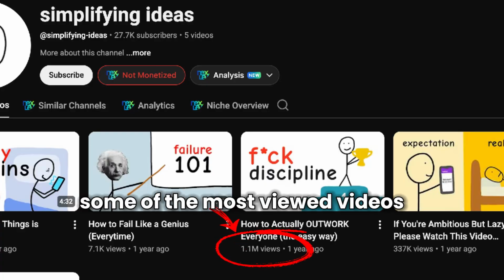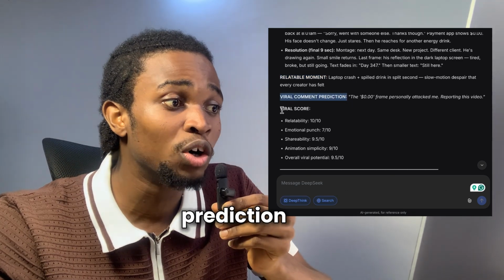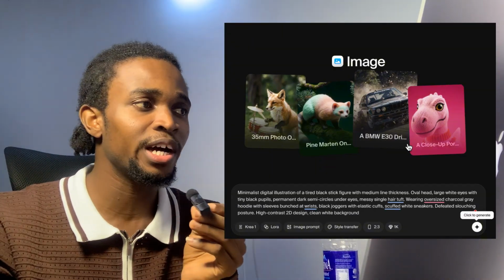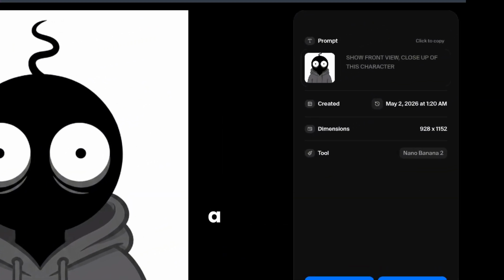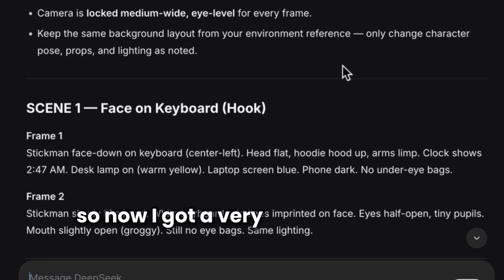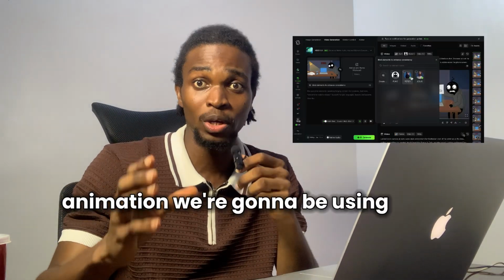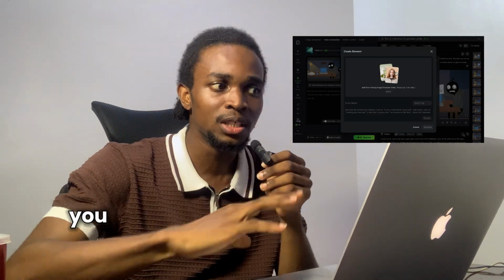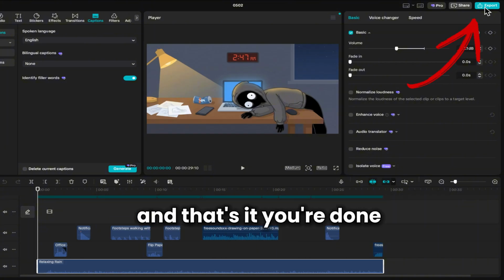How To Animate Viral ai Stick Figures Using @Kling_ai + Nano Banana Pro + Claude (Full Tutorial)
⚡ WORK WITH AI WITH ANTHONY

🧠 PERSONAL AI MENTORSHIP
Learn AI content creation directly from me, 1-on-1:

✔ AI filmmaking
✔ Stickman animation
✔ Faceless YouTube systems
✔ AI ads & storytelling
✔ Freelancing with AI tools

🚀 AI ADS FOR BRANDS & BUSINESSES
Need high-quality AI video ads?

I create:
• UGC ads
• Cinematic ads
• Short-form content

In this full tutorial, I break down my exact workflow for creating viral AI stickman animation videos for almost any niche using mostly free AI tools.

This is the same style of animation currently pulling millions of views across YouTube Shorts and long-form content — and the workflow is still heavily underused.

Whether you want to create:
• motivational videos
• storytelling content
• educational animations
• psychology videos
• faceless YouTube channels
• self-improvement content
• short films
• viral AI shorts

…this workflow can help you create engaging videos without traditional animation skills.

You don’t need to know how to draw.
You don’t need expensive animation software.
And you don’t need a huge team.

Everything is built using AI tools, smart prompting, and a simple editing workflow.

✔ How to brainstorm viral stickman video ideas using AI
✔ How to generate scripts and scene breakdowns with DeepSeek
✔ How to create a consistent stickman character using Nano Banana Pro
✔ How to design reusable environments inside Krea AI
✔ How to create cinematic keyframes using fusion prompts
✔ How to maintain consistency between scenes
✔ How to animate stickman scenes using Kling AI
✔ How to use start-to-end frame animation properly
✔ How to avoid weird AI morphing and flickering
✔ How to structure multi-shot prompts for longer scenes
✔ How to edit everything together in CapCut
✔ How to make AI stickman videos feel more professional

📌 Download The Prompts Used In This Tutorial
👉 [COMING SOON]

📌 Download The Character & Scene References
👉 [COMING SOON]

📌 Join My WhatsApp Channel For AI Prompts & Tutorials
👉 [COMING SOON]

Stickman animation content is exploding right now because it’s:
• simple
• highly engaging
• easy to follow
• visually clean
• perfect for storytelling

And unlike complicated 3D animation workflows, this method allows creators to produce content much faster while still maintaining high viewer retention.

The biggest advantage is consistency.

Most people generate random AI images and hope everything matches together.

But in this tutorial, I show you how to:
• create reusable characters
• maintain scene consistency
• use start/end frames correctly
• control Kling AI outputs
• create smoother cinematic motion

That’s the difference between videos that look random… and videos that actually feel professional.

👉How I Make Viral STICKMAN AI Shorts for FREE (Full Tutorial)

Welcome to AI With Anthony 🚀

how to make stickman animation with AI
viral stickman animation tutorial
AI stickman animation workflow
how to animate stickman videos
faceless youtube channel tutorial
AI animation tools free
how to use Kling AI
Krea AI tutorial
Nano Banana Pro tutorial
AI animation tutorial 2026
create stickman videos with AI
YouTube automation tutorial
AI content creation workflow
how to make faceless videos with AI
stickman animation for YouTube
AI video generation tutorial
Kling AI animation workflow
how to make AI shorts